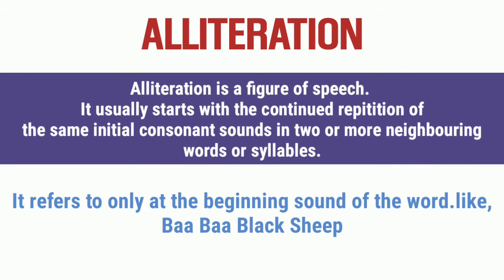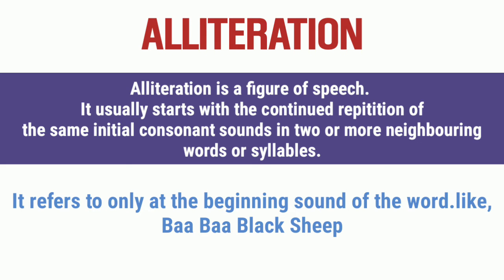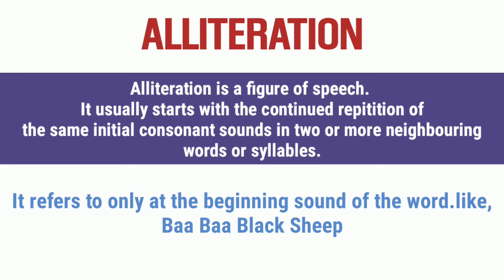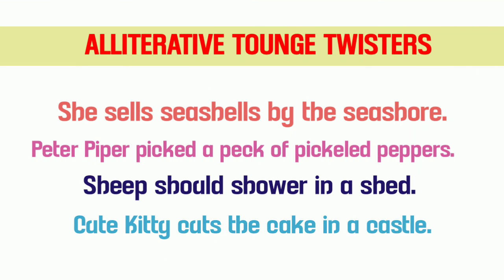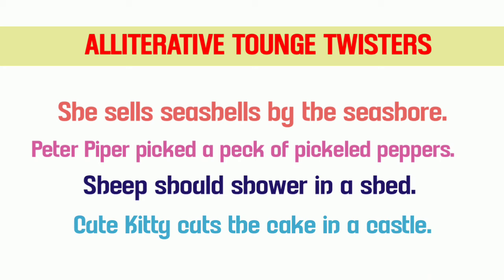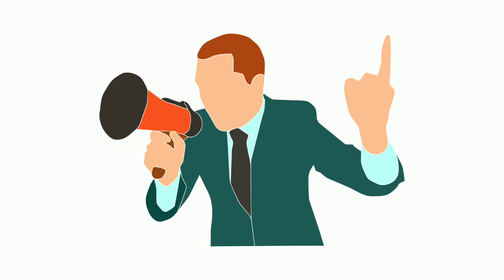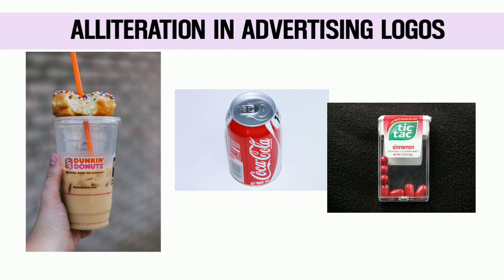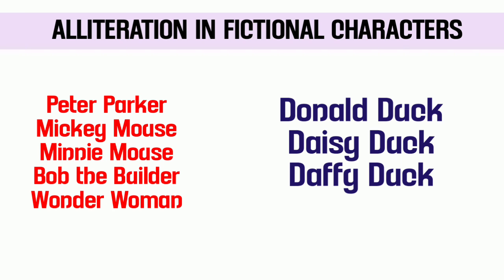Figure Of Speech In English Grammar || Alliteration Definition with examples.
In this video I am going to tell you about one of the most important term ‘Figure Of Speech'. Alliteration which is a literary device used to beautify the English language and literature with rules and examples.

So  In this video lecture you will get to know more of it by watching this video. You will feel good. Hope you like it.

All doubts will be cleared after watching this video.

If you have any doubt and queries so comment me in the comment section I am always present for yu all. Comment me, I reply you soon.

HAVE A GOOD LUCK!

[ मेरी सभी Videos की Playlists यहां देखिए ]

Basic English Series देखने के लिए इस लिंक पर क्लिक कीजिए।

Latest Grammar देखने के लिए इस लिंक पर क्लिक।

ग्रामर के और सभी Videos देखने के लिए इस लिंक पर क्लिक कीजिए।

English Speaking Practice के लिए इस लिंक पर क्लिक कीजिए।

Historical And Technical Videos देखने के लिए इस लिंक पर क्लिक कीजिए।

Smart English के लिए इस लिंक पर क्लिक कीजिए।

Direct And Indirect Series के लिए इस लिंक पर क्लिक कीजिए।

Active And Passive सीखने के लिए इस लिंक पर क्लिक कीजिए।

English Error सीखने के लिए इस लिंक पर क्लिक कीजिए

                         THANKS FOR WATCHG